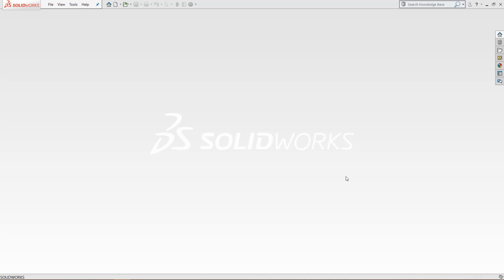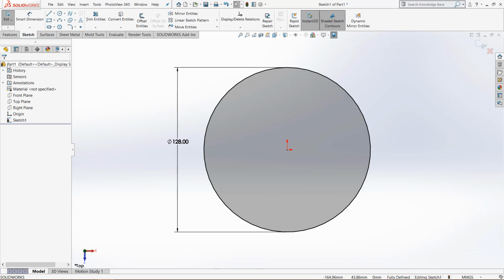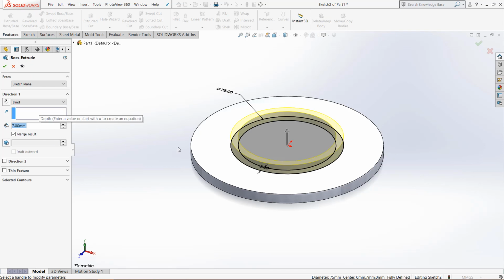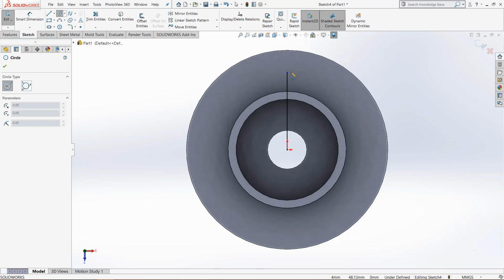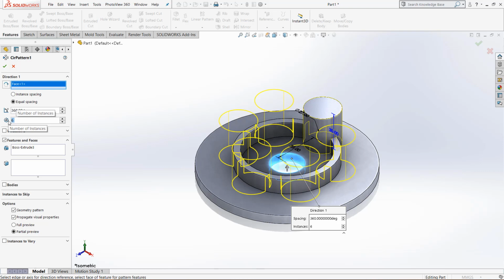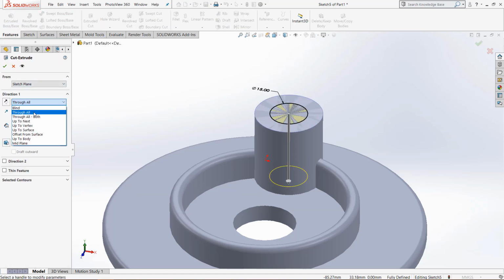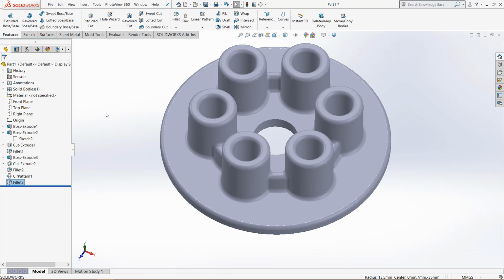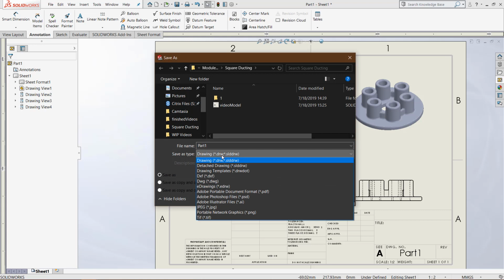SOLIDWORKS Tutorials: Getting Started — Basic Part Modeling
to keep improving your skills in SOLIDWORKS.  We offer courses for all levels of 3D CAD users and can help you master 3D modeling.
The first time SOLIDWORKS is used, it may be confusing and overwhelming with the myriad of options presented.  The purpose of this video is to help you learn how to do the most basic of part modeling.  This video is perfect if you have never used any 3D modeling software before and shows some of the basic features of SOLIDWORKS.
SOLIDWORKS is a parametric-based 3D modeling software that uses 2D “sketches” to create 3D parts.  This video goes over the creation of a part using the extruded boss/base, the extruded cut and the fillet features.  It also teaches basic sketch creation using smart dimensions.  Lastly, this video goes over basic drawing creation and teaches how to create third-angle projections and export these files as .png, .jpg, .pdf and as .dxf and Photoshop and Illustrator files.
This video was made by Chris Nelson of GoEngineer